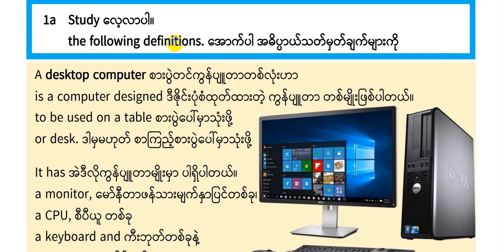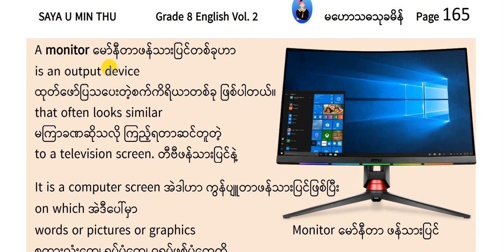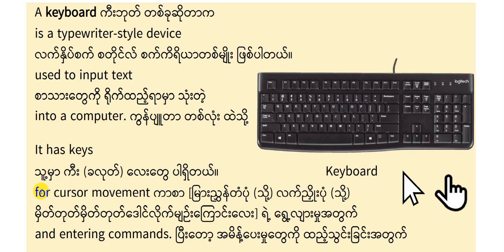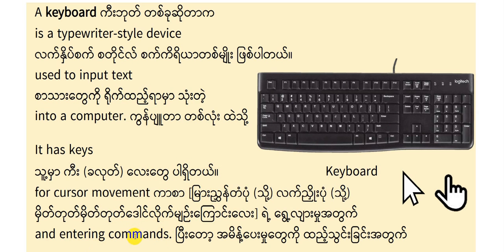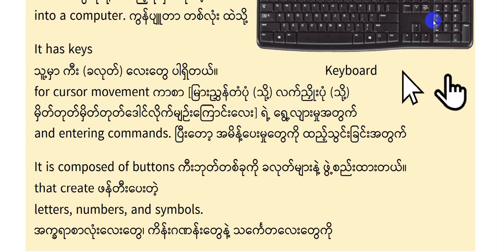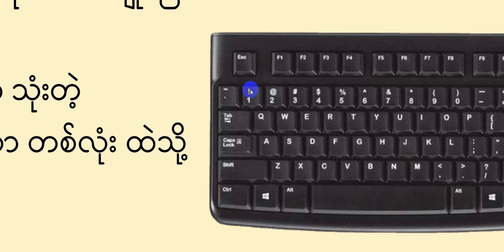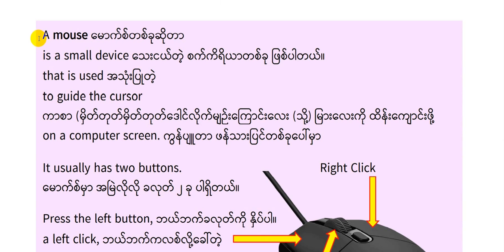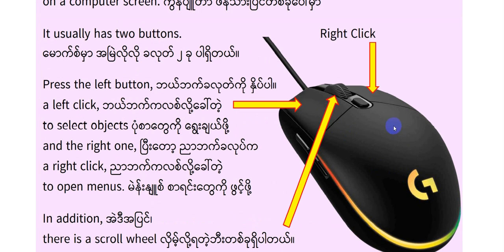03 Grade 8 Unit 5 Lesson 1| Do you know how to use a computer?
Video တွေကို တတ်နိုင်သလောက် မြန်မြန်တင်ပေးဖို့ကြိုးစားနေပါတယ်။ ဒီတစ်ခုမှာလည်း ကွန်ပျူတာနဲ့ ပတ်သက်ပြီး အသေးစိတ် ထပ်ရှင်းလင်းပေးထားတာမလို့ အကျိုးရှိစေမှာပါ။ နားမလည်တာရှိရင် comment မှာ မေးဖို့ ဝန်မလေးပါနဲ့နော်။

မဟောသဓသုခမိန်မှာက အင်္ဂလိပ်စာ တစ်ဘာသာတည်း တင်ပေးသေးတာဖြစ်ပေမယ့် အတန်းများတာကြောင့် ရှာမတွေ့ဘူးဆိုရင် @mahawthadathukhamain  ထဲကို ဝင်ပြီး Playlist ဆိုတာလေးကိုနှိပ်လိုက်ပါ။ အဲဒါဆိုရင် အတန်းအလိုက် တင်ပြီးသမျှ စုပေးထားတာ တွေ့ရမှာပါ။

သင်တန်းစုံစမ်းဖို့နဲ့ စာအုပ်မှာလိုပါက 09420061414